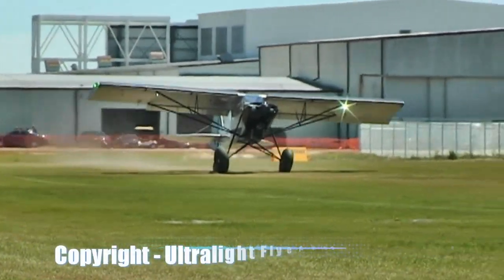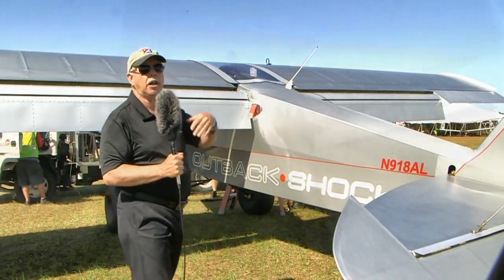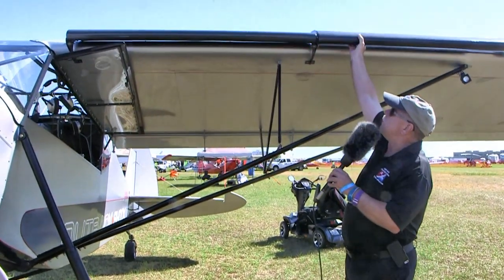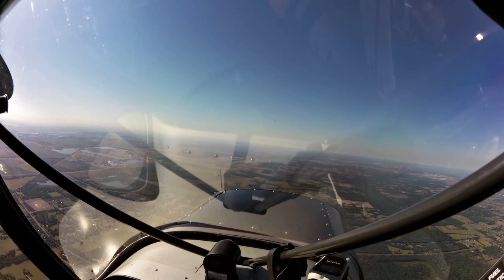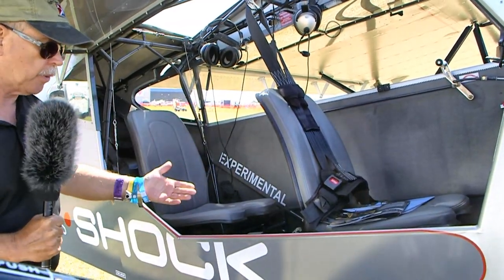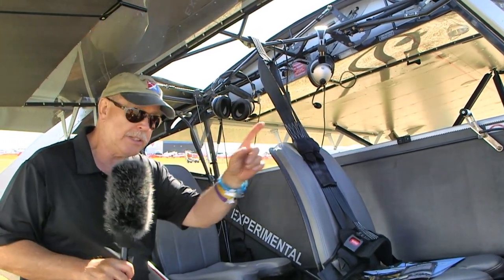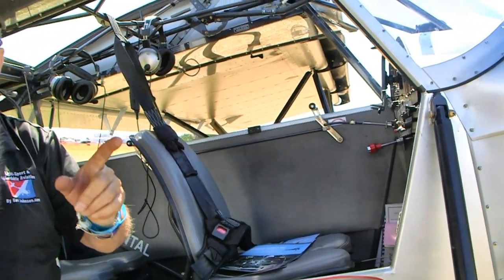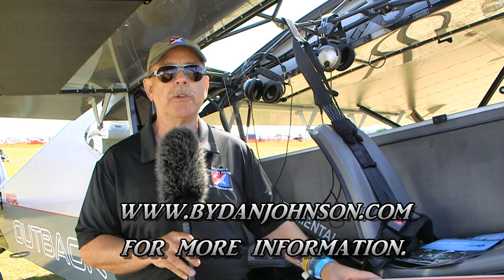Savage Shock, Savage Outback Shock, Zlin Savage Outback Shock Cub Aircraft Review.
Once upon a time, the producer of a yellow LSA taildragger installed the industry’s most powerful engine resulting in a performance leader. This gambit succeeded handily and the builder enjoyed several strong years of sales. Others looked upon this success and saw that it was good.

So, of course, being aviation entrepreneurs, others worked to do the original one better. How about not only an excess of power but other features and macho good looks to cause jaw-drops at every airshow?

Adding exceptional wing qualities to a potent engine results in a sub-market within the LSA sector that has been drawing strong interest and the sales that follow. With newcomers offering appealing features and reducing the price into more affordable realms, it’s not hard to see why pilots are learning about these new flying machines and bringing one home.

Into the cauldron of development activity stepped Zlin and their Shock model. This Czech-based company is no newcomer. You already know their Savage models, reported here frequently as the former iCub and later the Outback and Nomad plus the one-of-a-kind Bobber.

With advice and suggestions from SportairUSA proprietor Bill Canino — himself already a highly skilled veteran of the SP/LSA movement — Zlin took the model SportairUSA sells as the Outback and added what Bill calls “the Shock options.” He words it that way because these fresh features can be retrofitted to earlier Outbacks. In addition, the auto-functioning leading edge slats can be removed (with only eight bolts) translating to great versatility.

Custom hydraulic, side-mounted shock absorbers with 12 inches of travel and suspension geometry integrated into main and tail landing gear virtually eliminates the problems of touchdown rebound and ground hop that are all too common with traditionally sprung cabane-style landing gear. The gear position is also moved forward to enhance braking capacity with less risk of overturning. As a result, the Outback Shock lands and taxis with remarkable control and stopping power. The tailwheel is also shock absorbed.

Looking deeper into the details, the Shock options include what SportairUSA calls the “hyper-STOL” wing profile boasting short takeoff and faster rate of climb. This incorporates slatted wings that move according to airflows without pilot involvement combined with two-element Fowler flaps and strategically placed vortex generators in numerous locations to optimize low-speed control.

The newly designed wing has six inches of added chord length, all-new spars, stamped aluminum ribs plus strengthened attachments and other structural improvements. Truncated wing tips have wing tip fences (plates on the tip) to control tip vortex and reduce drag. Joined to a sturdy welded steel inner structure, Zlin successfully subjected the Shock-option Outback to more than 1,600 pounds at 6G holding this load for over two minutes without deformation.

A 40% increase in aileron surface area, together with a refined airflow design aided by vortex generators, allow the pilot to keep full control authority at extremely low speed on approach. Shock’s Fowler flaps extend 70% from their retracted area and the flaps can be equipped with mini vortex generators installed inside the vane (see video). Zlin and SportairUSA love VGs; they are available for the wings, rudder, flaps and horizontal tail.

The significant increase in wing lift provides added performance in landing and takeoff. With the 180-horsepower Titan engine doing the pulling, Outback Shock can launch in less than 200 feet at gross weight and land in barely over 100 feet. With a single occupant these numbers are halved.

One part of the takeoff and landing prowess of Shock is low stall speeds… really low. Stall in the airplane with a single occupant is an astonishing 18 mph or about 15.6 knots; even at gross weight stall occurs at 23 mph (20 knots). However, Outback Shock is not a particularly speedy cross country cruiser. “Max” speed is 115 mph or 100 knots. Typical cruise is about 90 mph or around 80 knots.